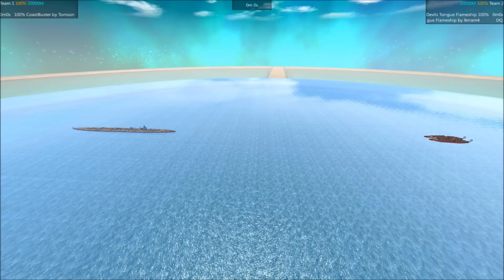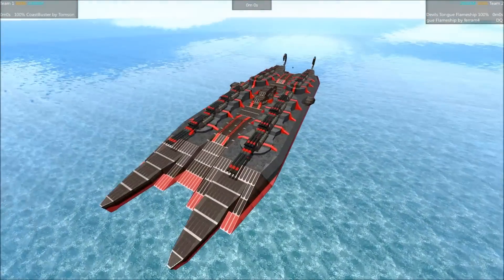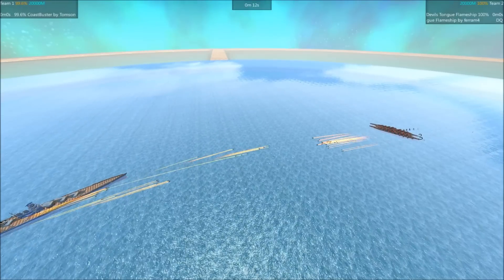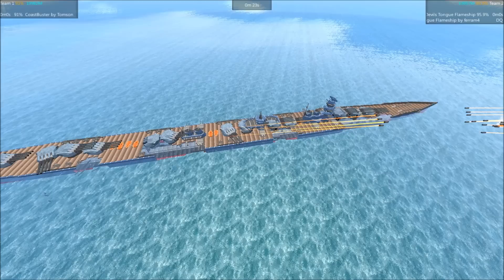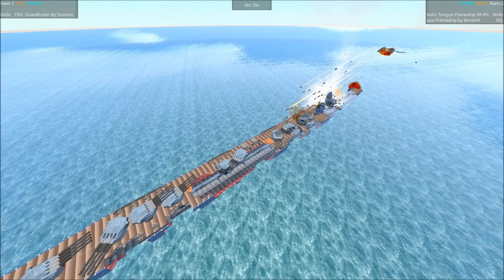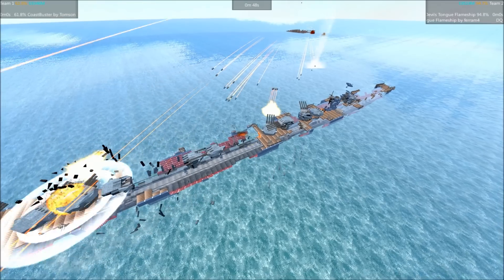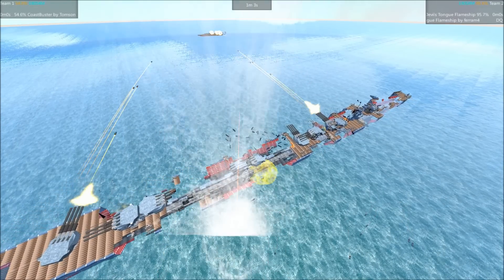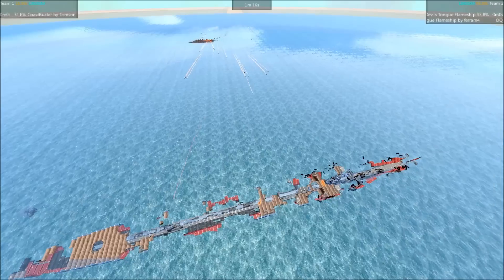From The Depths Tournament Battleship Brawl S3 Bonus Battle 1 Coast Buster vs Devil's Tongue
If you'd like to take part in the Season 3 discussion or look at the rules, you can find the forum thread

The music used in the introduction is The Seven Seas by Brandon Fiechter and is used with permission.

All other music is public domain.